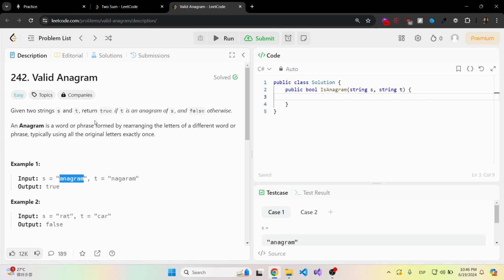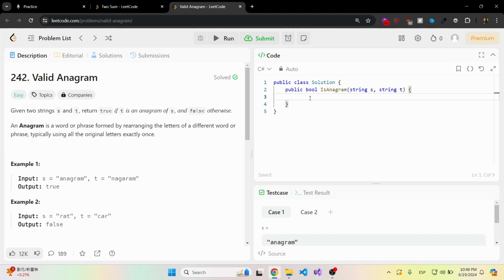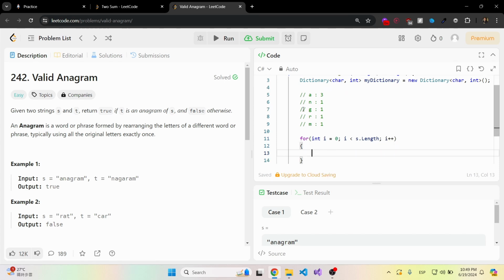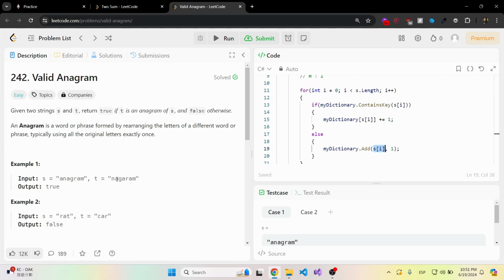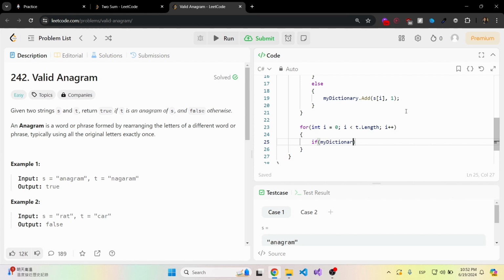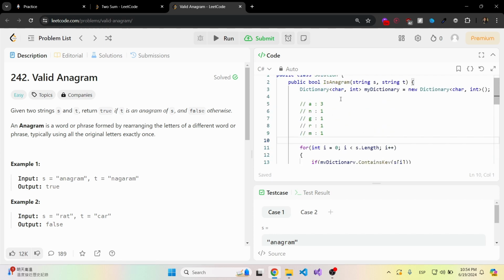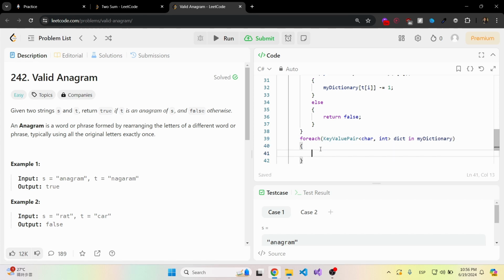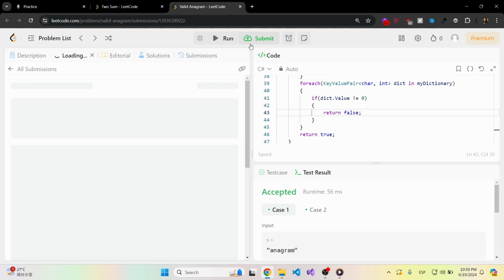Leetcode 242 - Valid Anagram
Grinding Leetcode in C#